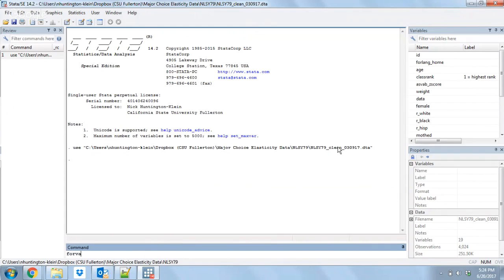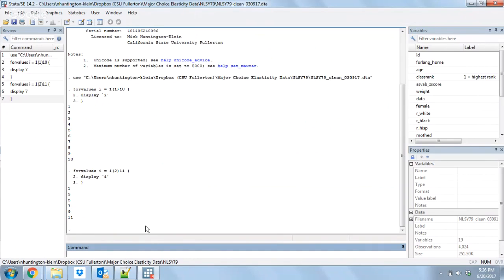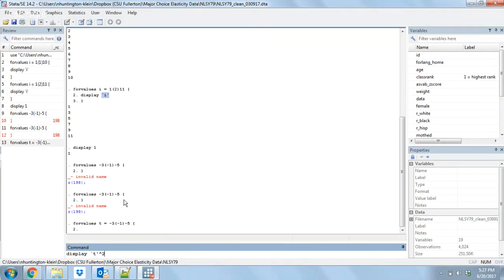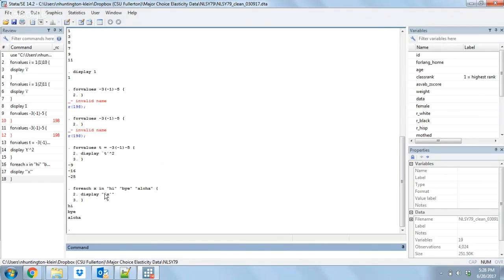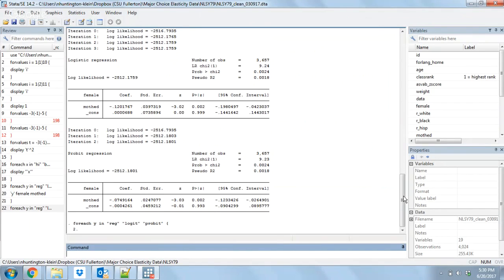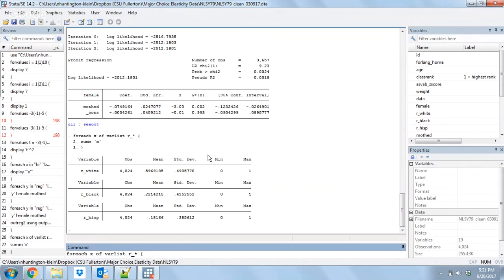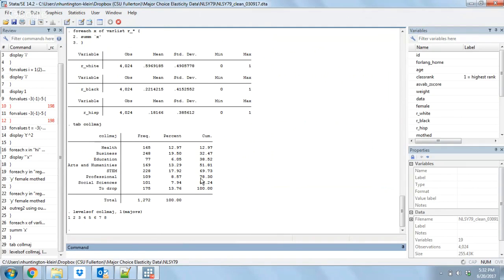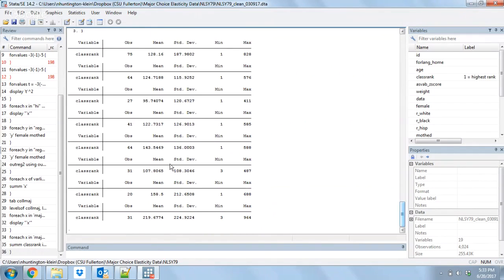Basic Loops in Stata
This will go over the basic syntax and information about foreach and forvalues loops in Stata, as well as how to use them with levelsof.